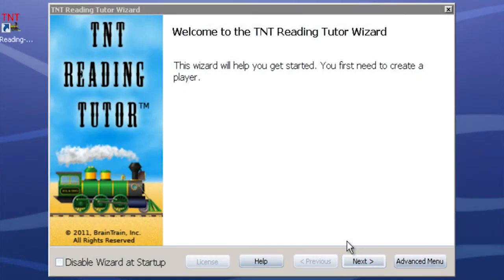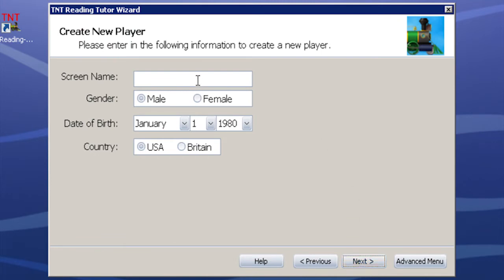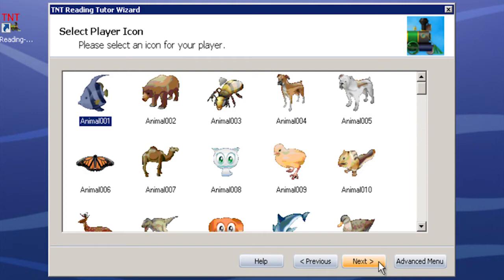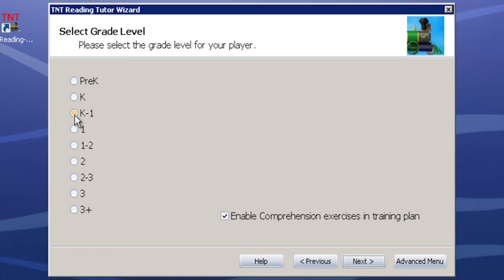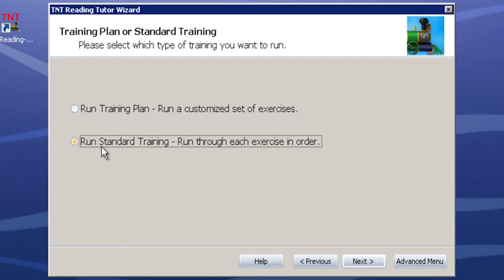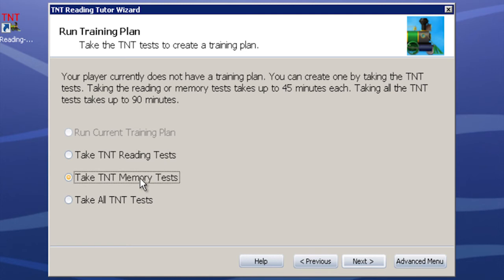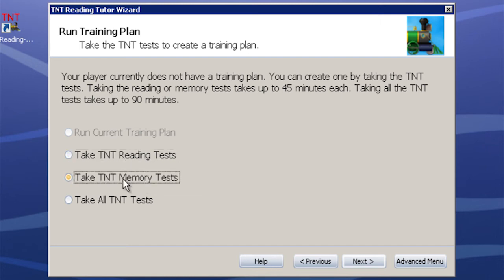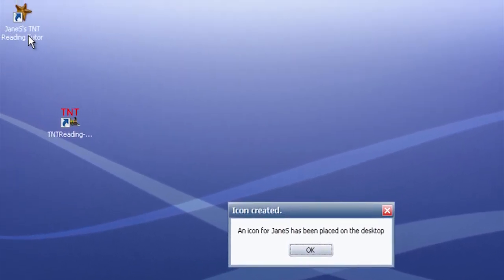TNT Tutor Tutorial Part 2: Player Setup